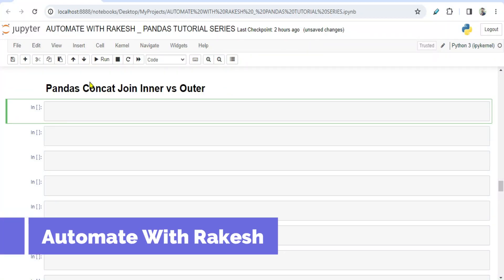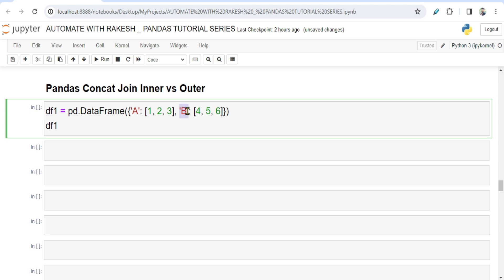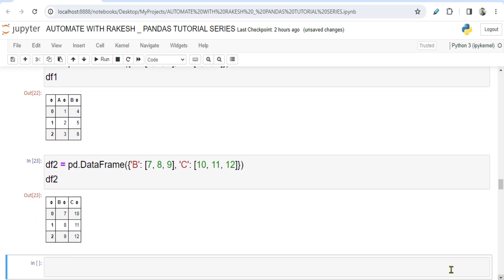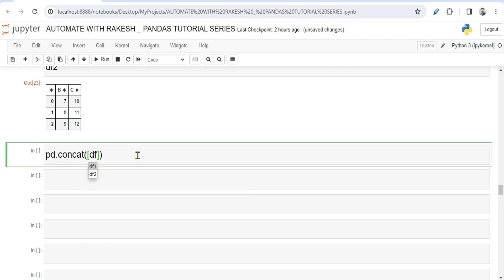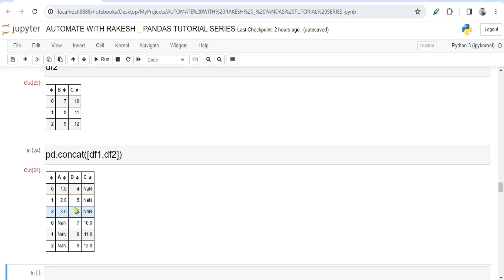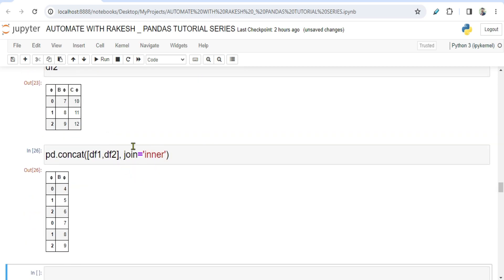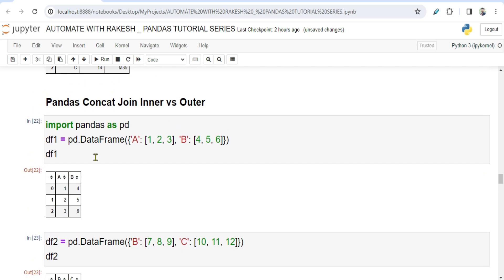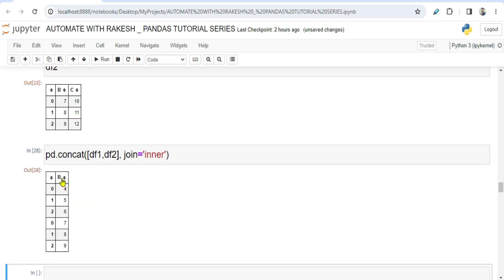How to Use Pandas Concat Join Inner vs Outer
In this video learn Pandas Concat Join Inner vs Outer. I will show you how to use join inner vs outer in this pandas tutorial. There is signifiant difference between pandas concat join inner vs outer.

Video Informations:
df1 = pd.DataFrame({'A': [1, 2, 3], 'B': [4, 5, 6]})

df2 = pd.DataFrame({'B': [7, 8, 9], 'C': [10, 11, 12]})

join='outer': This includes all columns from both DataFrames in the result. If a column exists in one DataFrame but not in the other, it will be filled with NaN values.

join='inner': This only includes columns that have the same name in both DataFrames in the result.

Get Answers to:
What is the difference between inner join and outer join in Pandas concat?
What is the difference between concat and join in Pandas?